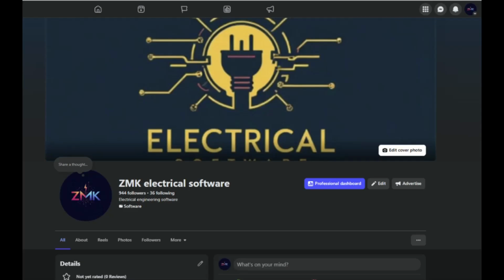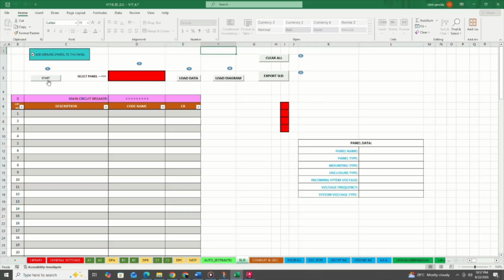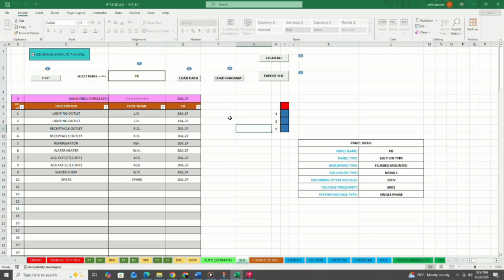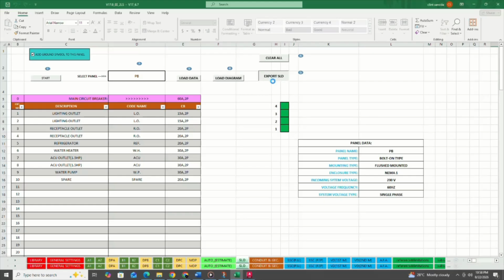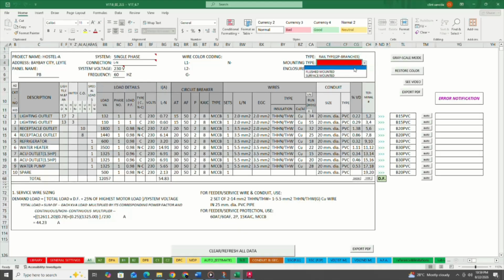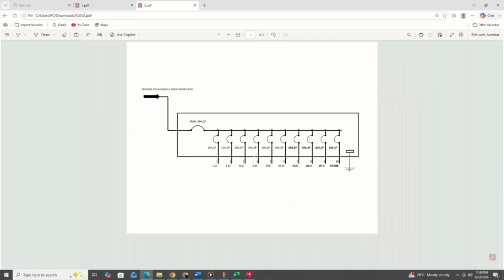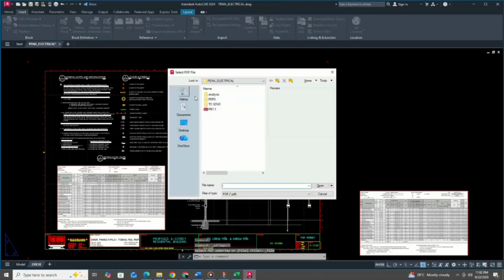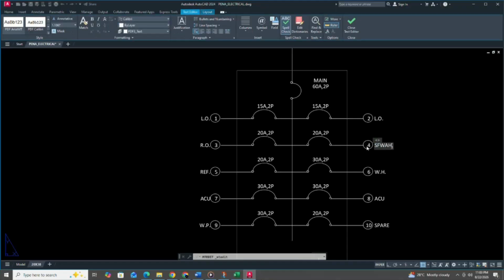AUTOMATIC SINGLE LINE GENERATOR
THIS VIDEO SHOWS HOW TO USE THE AUTOMATIC SINGLE LINE DIAGRAM GENERATOR FEATURE OF THE ZMK ELECTRICAL WORKBOOK